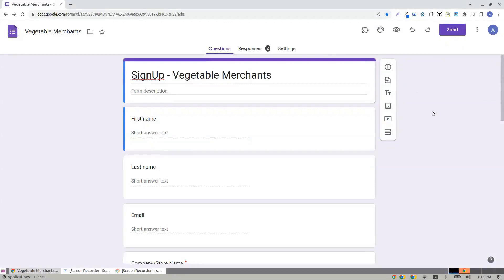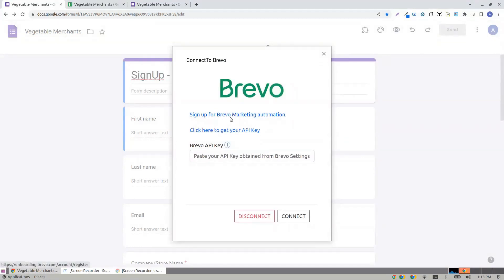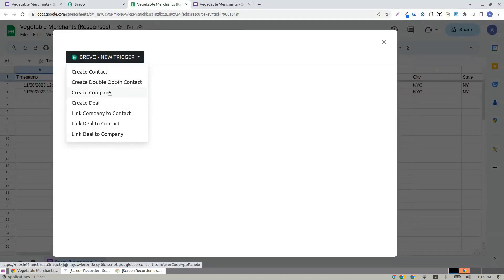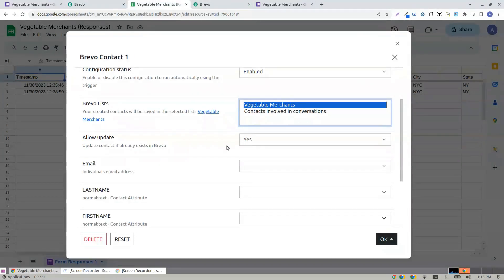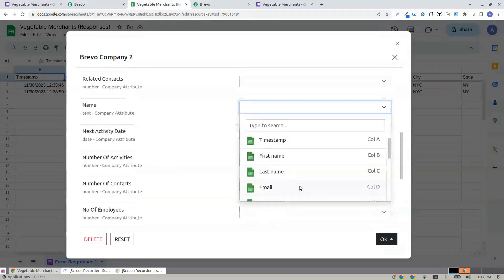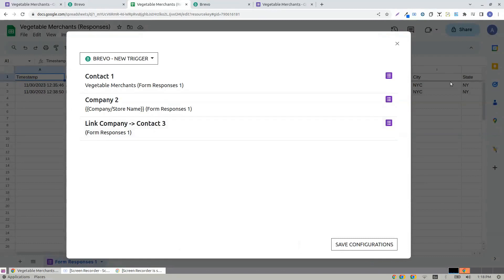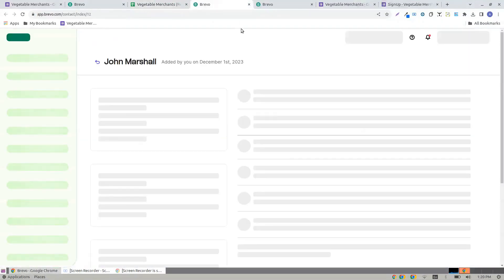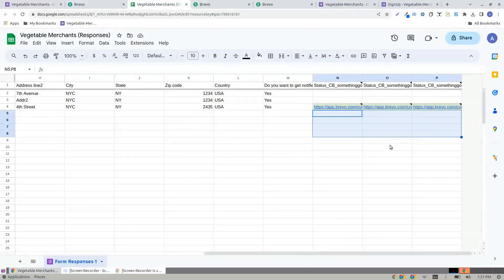How to create a Brevo Deal or Contact or Company from a Google Form or new Google Sheet row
The ConnectTo Brevo™ Add-on seamlessly integrates Google Forms™ and Google Sheets™ with Brevo™, streamlining your workflow for efficient data management. This powerful tool facilitates the creation of new Contacts or the updating of Brevo™ CRM with Deals and Companies. Synchronization occurs automatically every hour when a new row is added to a Google Sheet or immediately when a form is submitted.

Key Features:

Create new Contacts, Double Opt-in Contacts, Companies, Deals, Link Company to Contact, Link Deal to Contact and Link Deal to Company.
Automate record creation when a form is submitted or modified. The add-on also checks for new rows in Google Sheets™ every hour, ensuring timely data processing.
Tailor your integration with multiple profiles for different Google Forms™ and Sheets™, optimizing workflows for various use cases and data types.
Adapt the integration to your organization's needs by mapping form fields or sheet columns to corresponding Brevo™ record fields, capturing the most important data.
Configure settings with ease, even for users with limited technical expertise. The intuitive user interface makes setup and management straightforward.
Top-tier security protocols safeguard your data during transfers between Google Workspace and Brevo™, prioritizing the protection of sensitive information.

Use Cases:

Marketing and Communications: Seamlessly update Brevo™ subscriber lists as new contacts opt-in through Google Forms™.
Event Registration: Automatically add event attendees to your Brevo™ Contact list when they register through a Google Form.
Sales and CRM: Keep your sales team informed by updating Brevo™ Contacts with new leads from Google Forms™ or capturing valuable prospect data from Google Sheets™.
Free Features:
 25 triggers/month